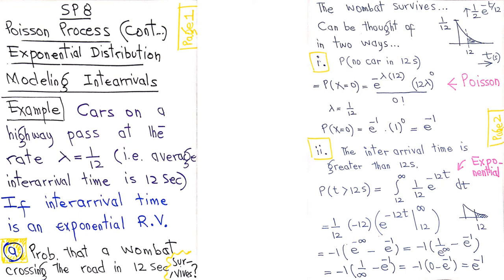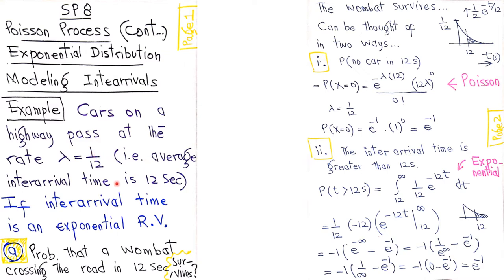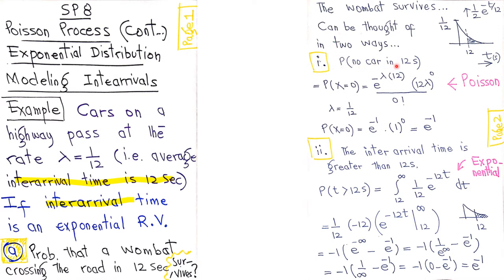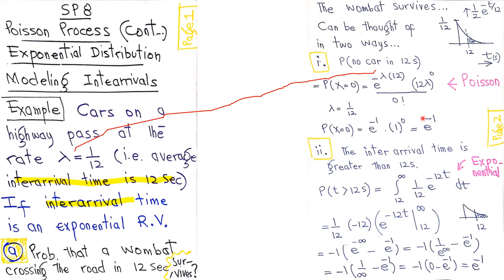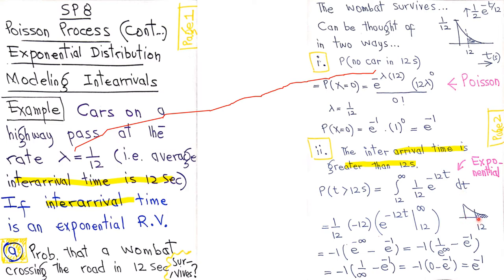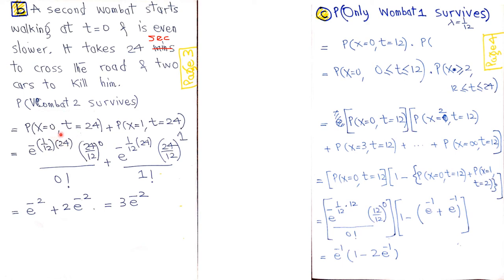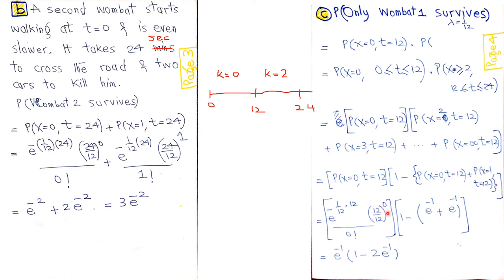SP8 | Poisson Process | Part 6 | Stochastic Processes | Poisson Distribution | Exponential Distribut